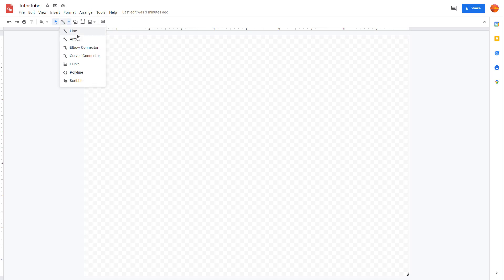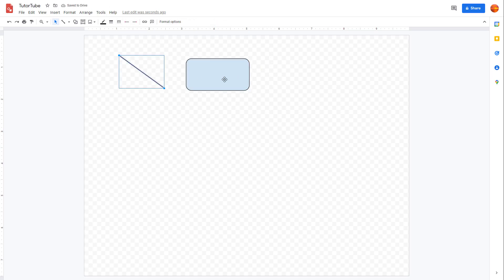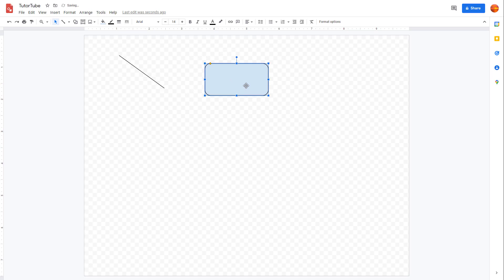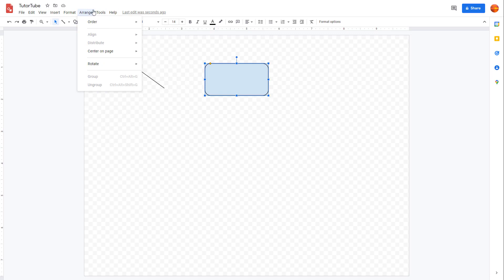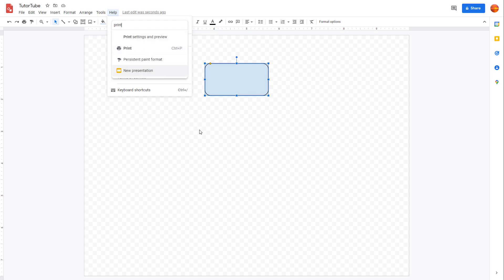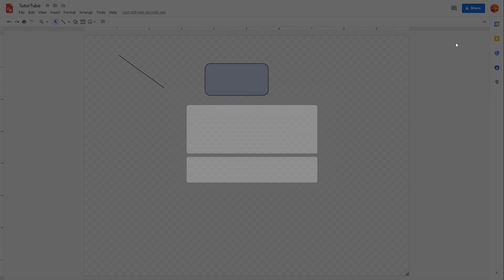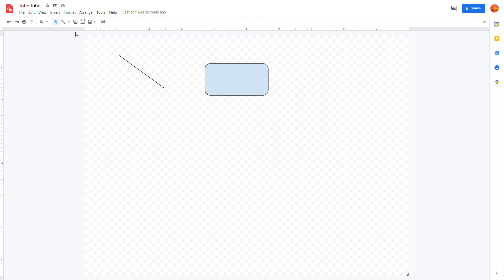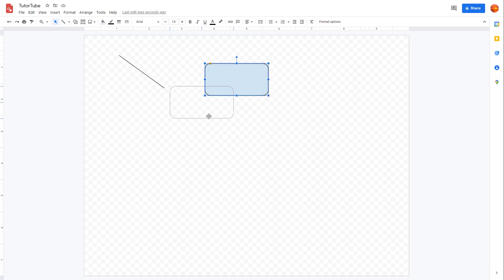Google Drawings Tutorial - Lesson 2 - Google Drawings Interface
In this tutorial, we will be discussing about Google Drawings Interface in Google Drawings.